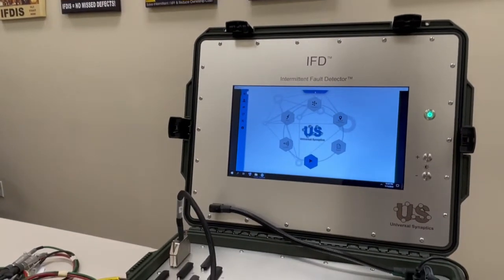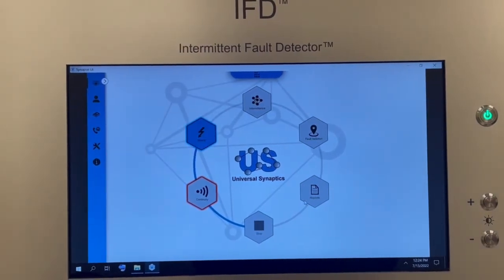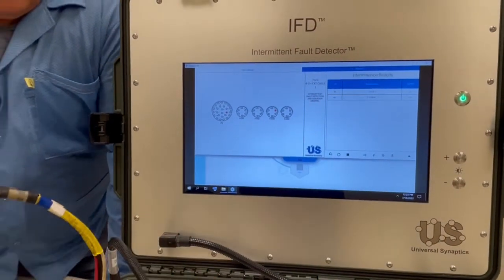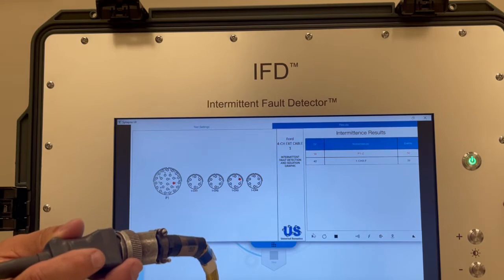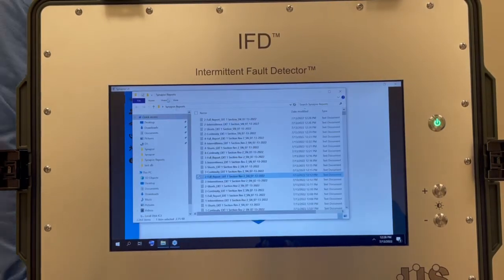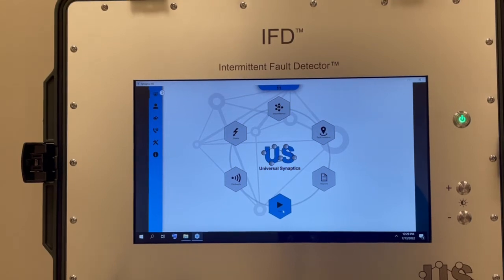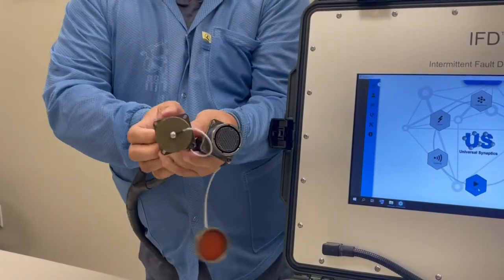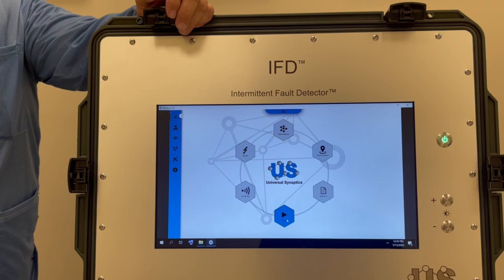PIFD Demo 3 of 3